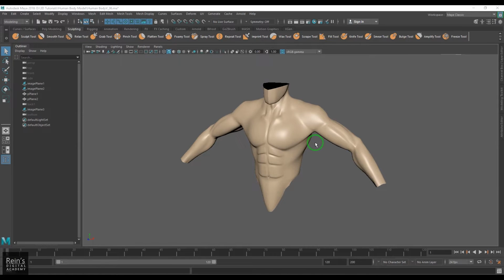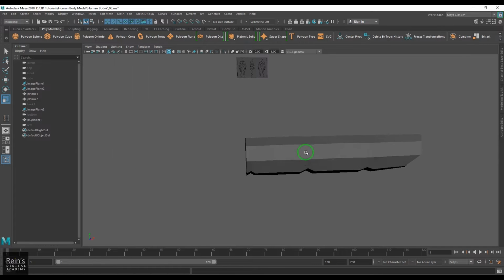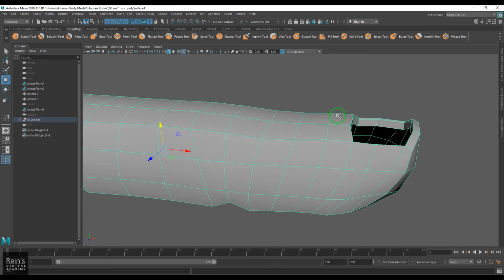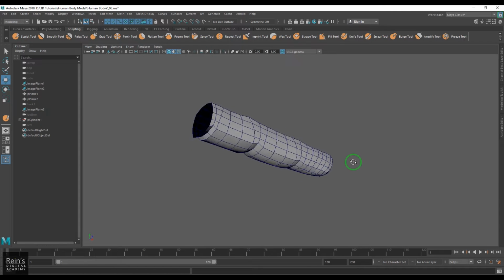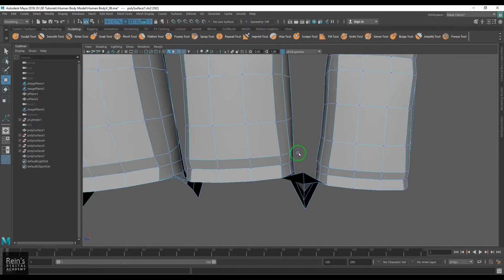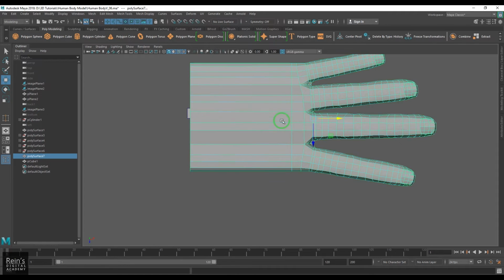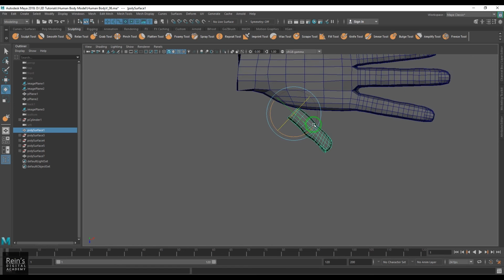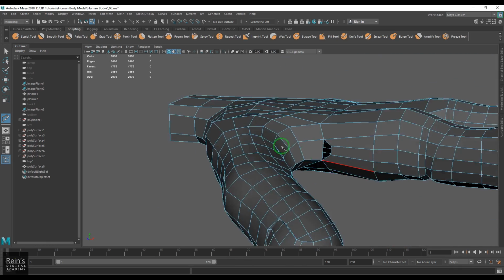Hand and Finger Modeling Tutorial for Beginners in Maya - Easiest way Part 9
In this beginner-friendly Maya tutorial, we'll guide you through the easiest way to model realistic hands and fingers. Whether you're new to 3D modeling or looking to improve your skills, we've got you covered. Follow along as we break down the process step by step, from creating basic shapes to refining details. By the end of this tutorial, you'll have the knowledge and confidence to create lifelike hand and finger models in Autodesk Maya.